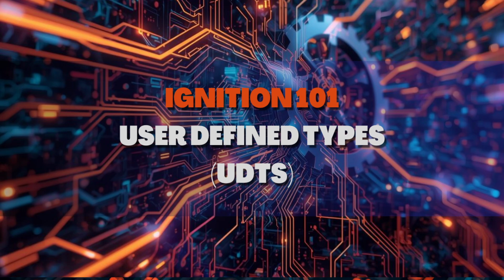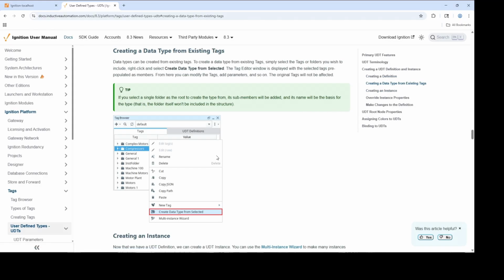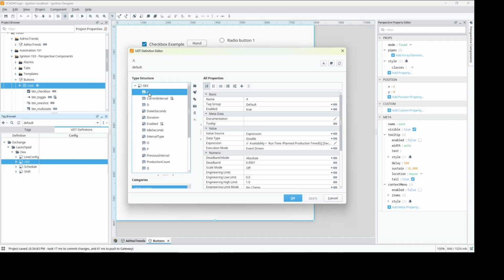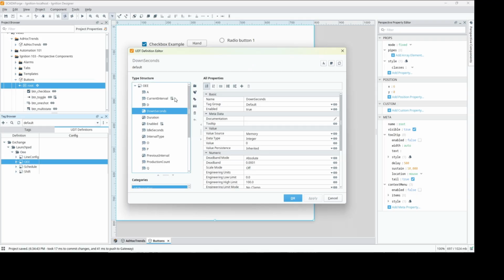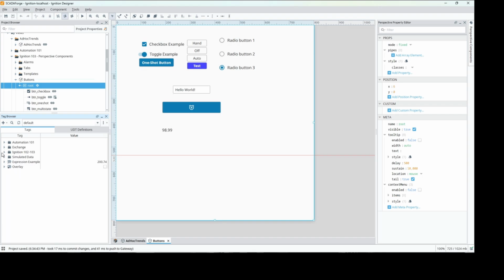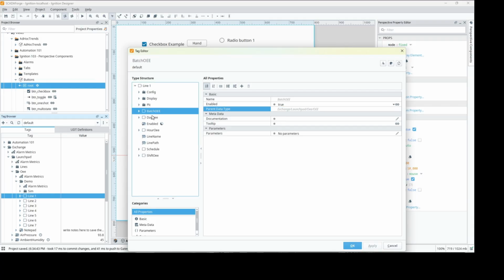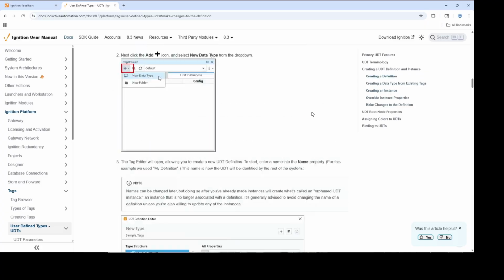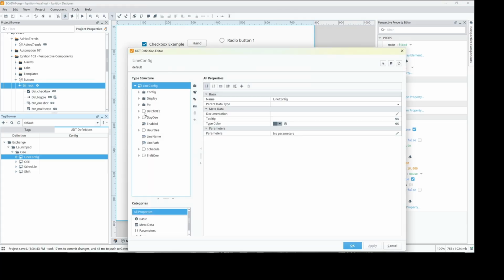SCADA Forge - Ignition Training 101 - User Defined Type UDTs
Learn about User Defined Types (UDTs) in the Ignition SCADA platform. Find out what they are, how they make development a breeze, and how to utilize them in your Ignition projects.

For a more detailed example of UDTs in an Ignition project check out the OEE Custom Development video